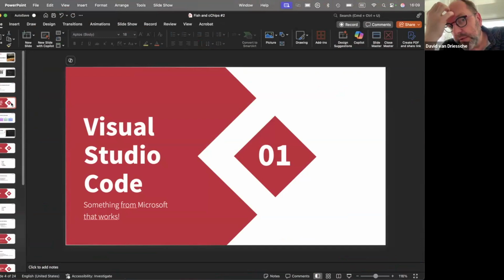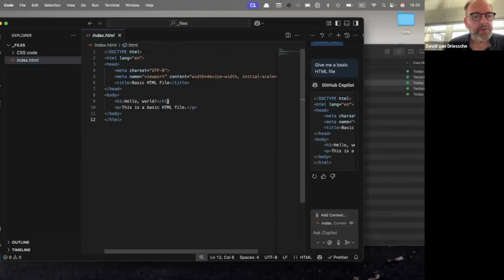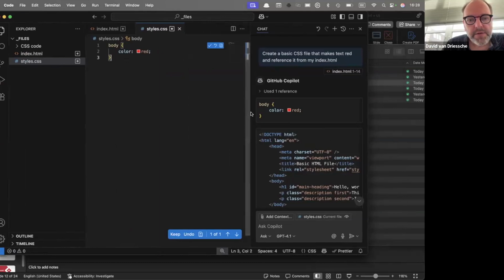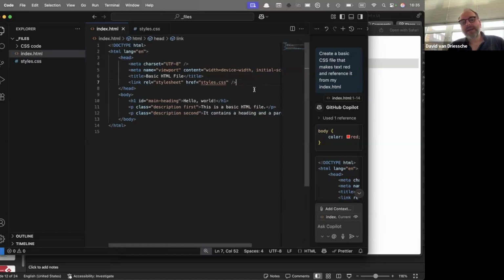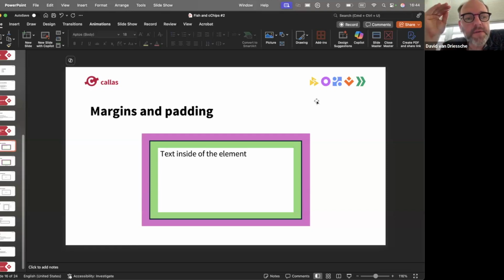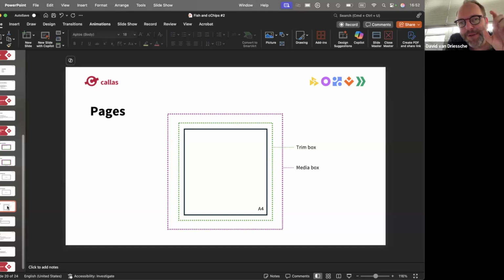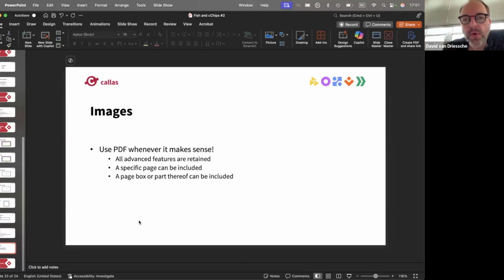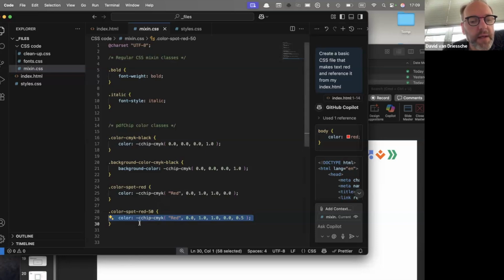Fish and cChips session 2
"Fish and cChips" refers to the cChip - or "callas HTML to PDF" technology that can be found in pdfToolbox and pdfChip. It is a high-quality, and high-speed HTML to PDF convertor that can be used to decorate PDF files, create preflight reports, and create PDF files from scratch, using flexible HTML templates.

In this online series, you can learn how exactly this technology works and how to use it in pdfToolbox and pdfChip.